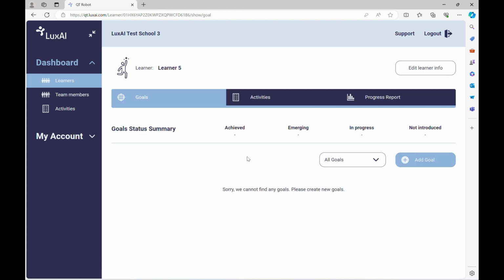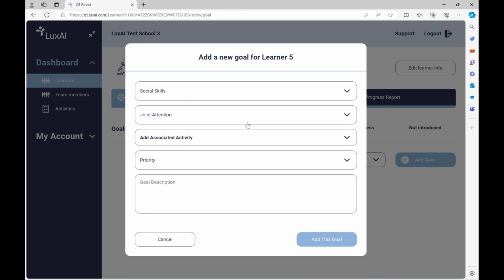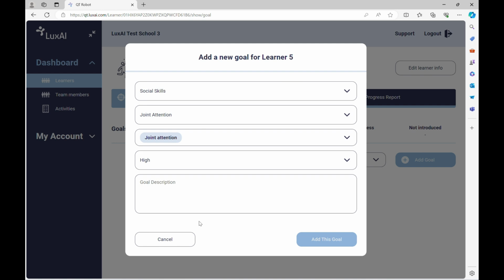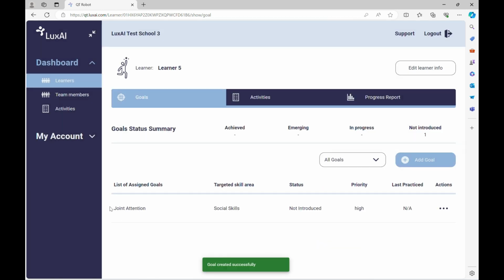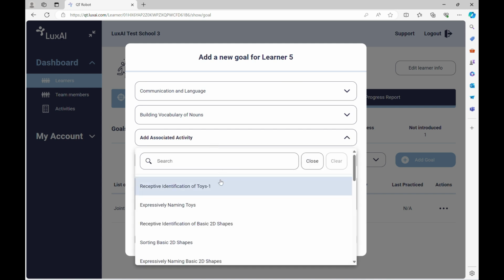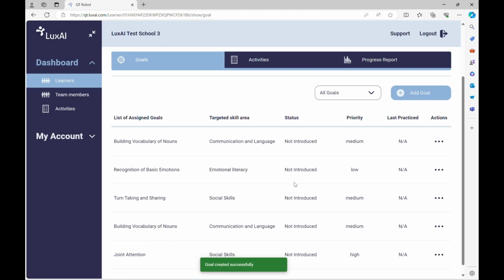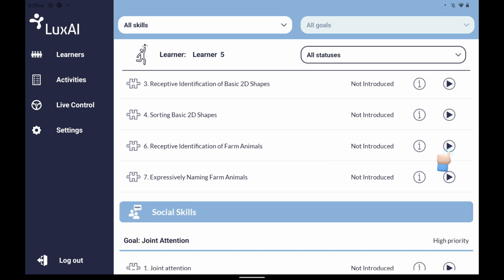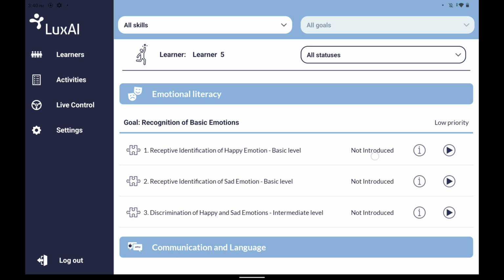How to create an individualized education plan for students using QTrobot planner software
In this video, we will show you how to use QTrobot education planner software to create a comprehensive educational plan for students reflecting their official annual IEP and EHCP.